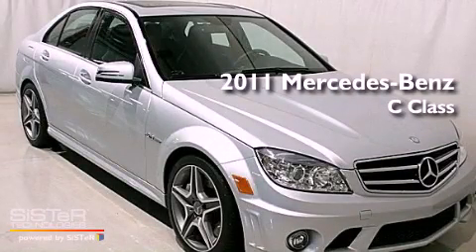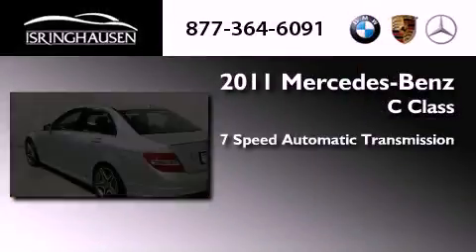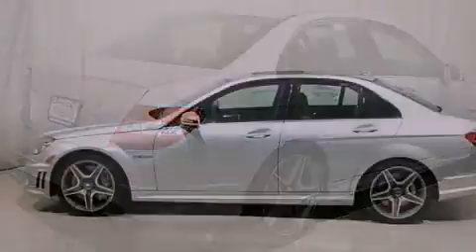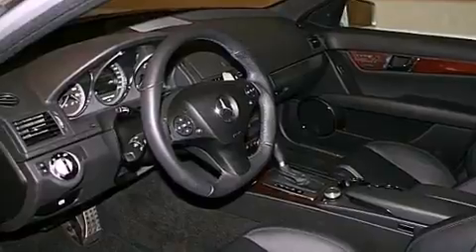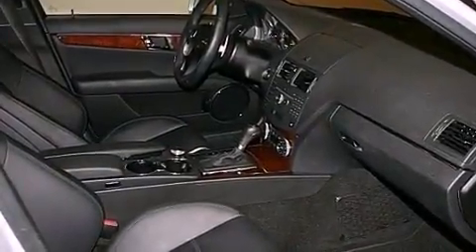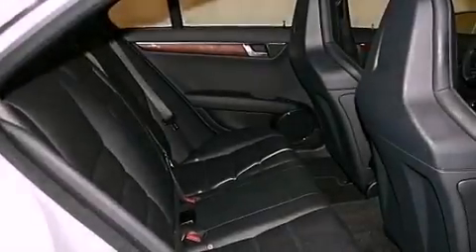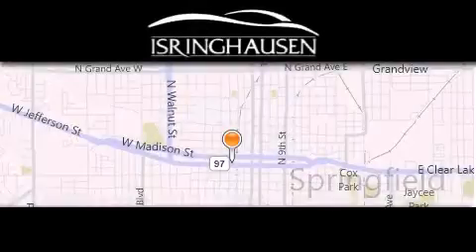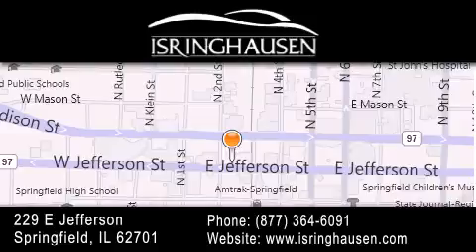2011 Mercedes-Benz C63 St Louis MO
Year : 2011
 Make : Mercedes-Benz
 Model : C63
 Engine : Gas V8 6.3L/379
 Trans . : Automatic
 Exterior : Iridium Silver Metallic

 Interior : Black
 Stock : 652058

 2011 Mercedes-Benz C63 Springfield IL